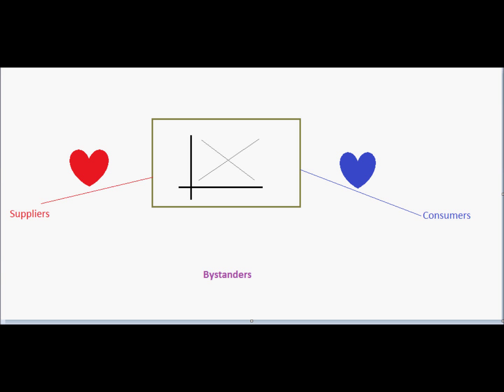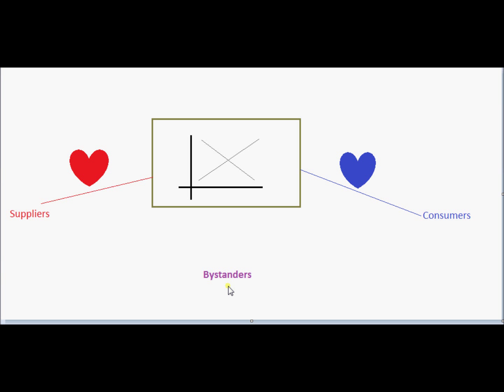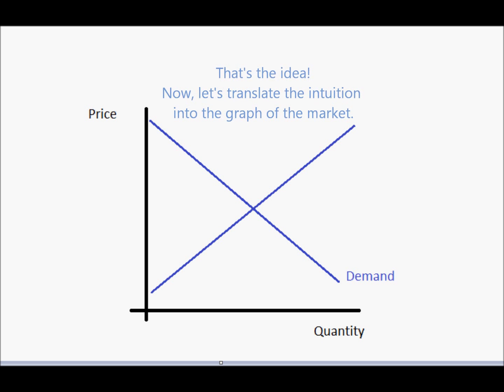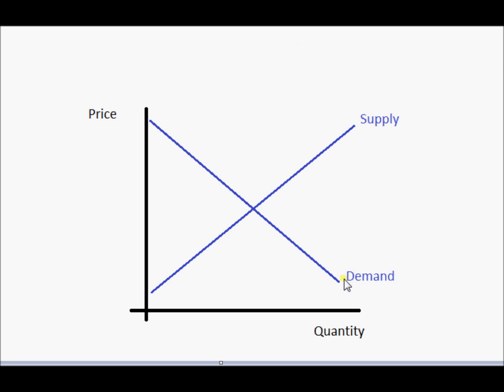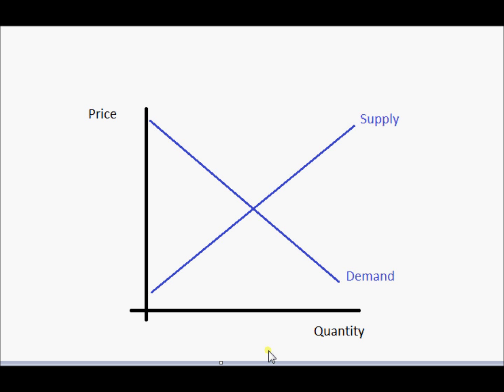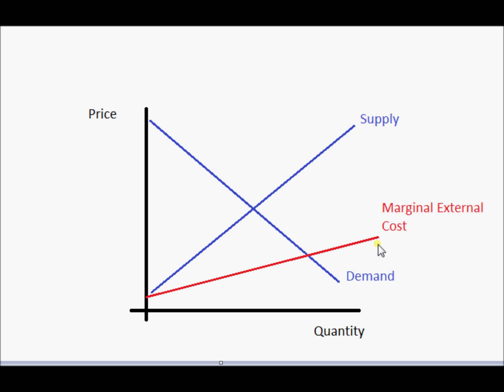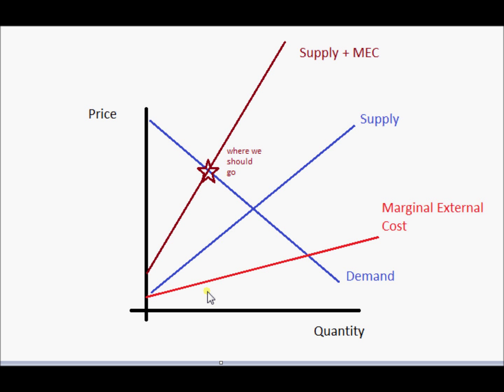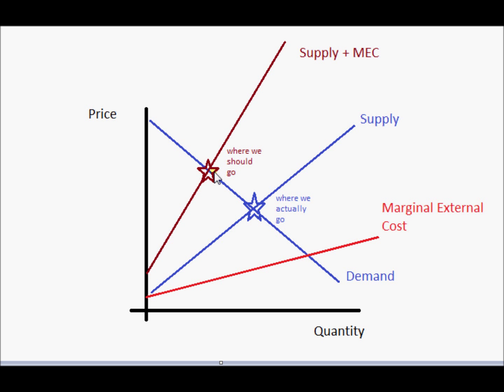Negative Externalitites: A Graphical Introduction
In this video, I provide a graphically-fun introduction to the concept of negative externalities.  I demonstrate that externalities must involve a third party who is harmed (negative externalities) or benefited (positive externalities) from the market interaction of consumers and producers.

This is a really basic treatment of the material.  For a more sophisticated view of externalities, see my main video:

Even that video does not provide a complete view of the externality question.  A more complete understanding of externalities involves understanding the Coase Theorem.  I have two videos on this:

For a list of videos and links to these videos (organized by topic), check out the Intromediate Microeconomics video web page: